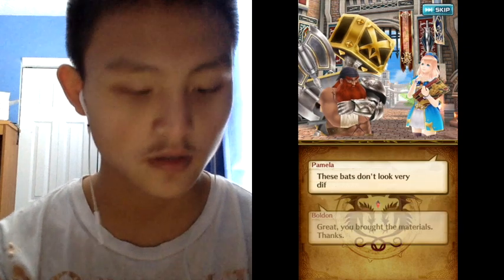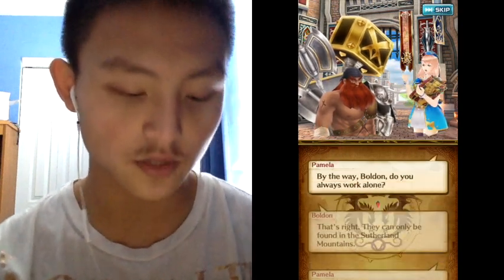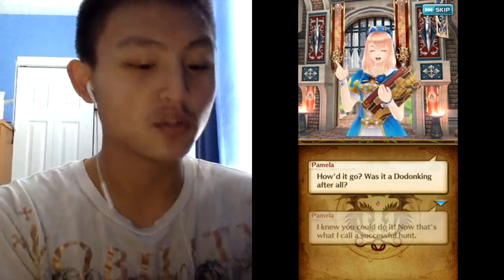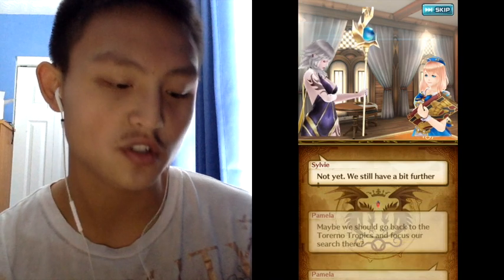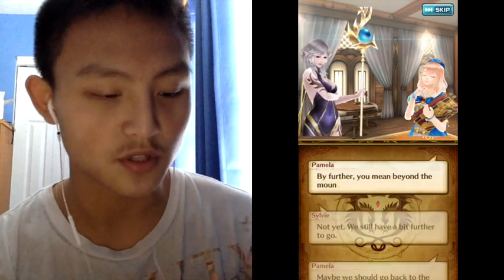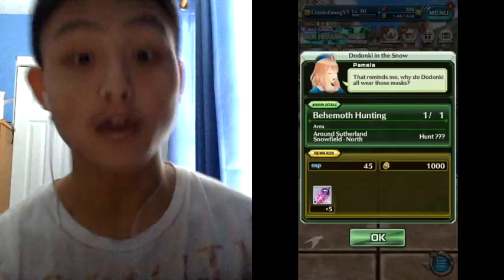Dragon Project - Part 29 - WE HAVE A LEAD!!!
Here’s the first Episode of Net Juu no Susume (Recovery of an MMO Junkie)! :3 - Net-juu no Susume Episode 1 English Subbed :D

Schedule

6:00AM

Dragon Project
Clash Royale

9:00AM

VainGlory

12:00PM

PES: Amateur Division 3 - Matchday 9 - Brisbane Roar FC vs FC Cincinnati (Highlights at 1:30)

3:00PM

Modern Combat 5 Online
Modern Combat Versus